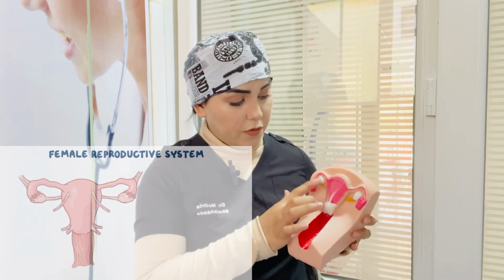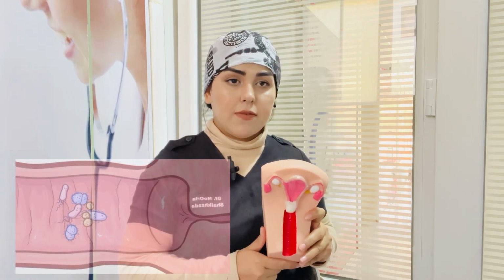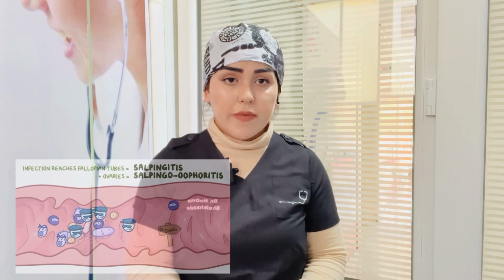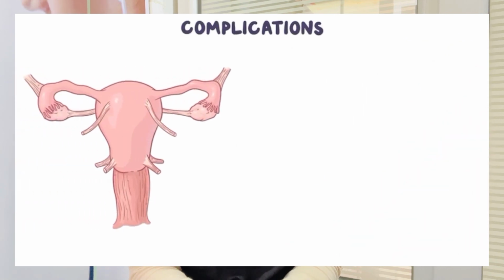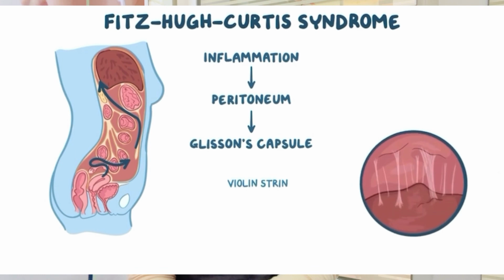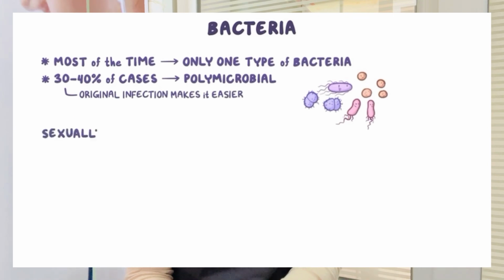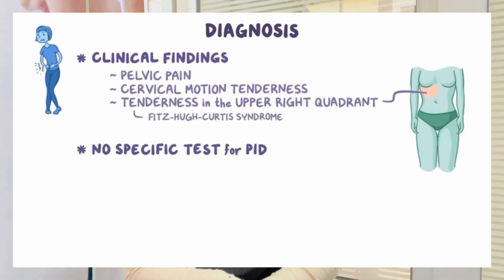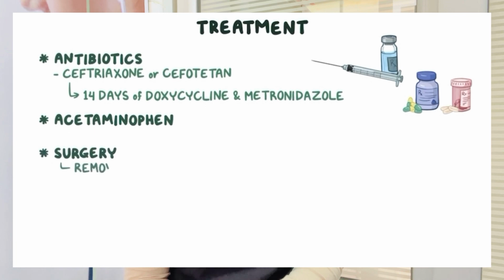PID, the most common reason of pelvic pains and much more about its pathology, diagnosis & treatment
PID (Pelvic inflammatory disease)
Pathology of PID
Anatomy of female genital system
Diagnosis of PID
treatment of PID